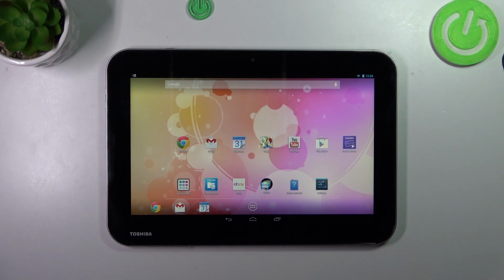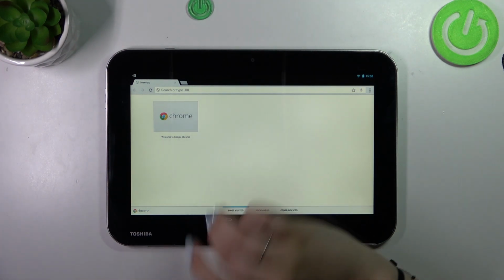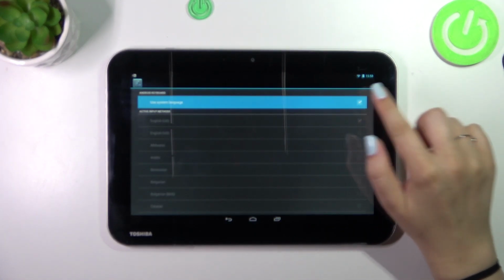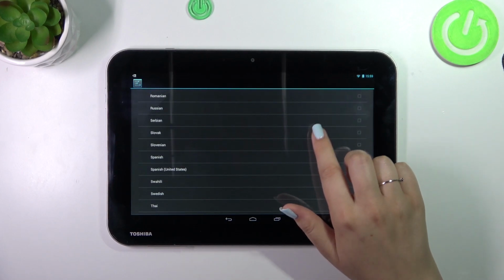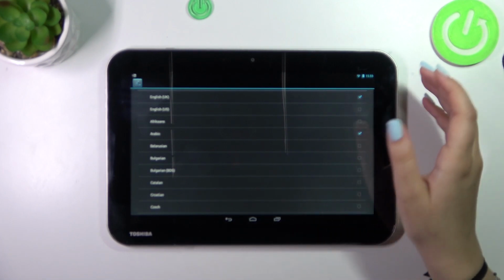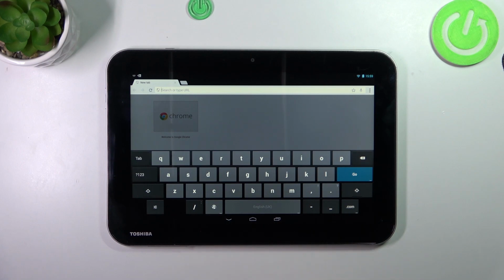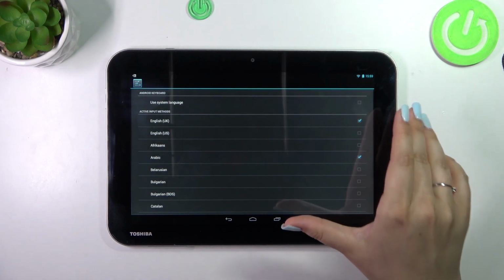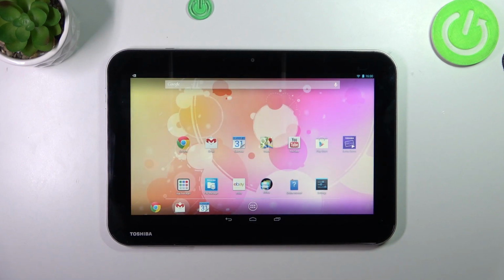How To Change Keyboard Language In TOSHIBA AT10 A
Want to type in a different language on your TOSHIBA AT10 A? This tutorial will guide you through the simple steps to change the keyboard language. Whether you need to switch between languages for work, communication, or personal preference, we've got you covered. Learn how to set up and use multiple keyboard languages on your TOSHIBA AT10 A in no time.

How do I add a new keyboard language to TOSHIBA AT10 A?
Can I switch between languages while typing?
Will changing the keyboard language affect my device's settings?
Is it possible to customize the keyboard layout for different languages?
Can I download additional keyboard languages?
What are the shortcuts for changing keyboard languages?